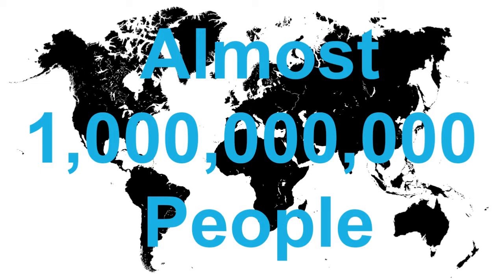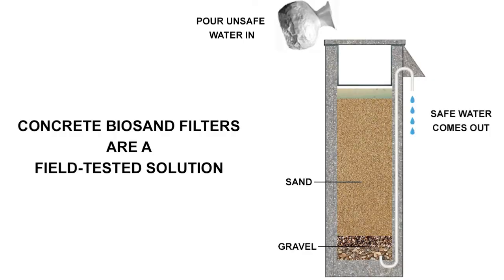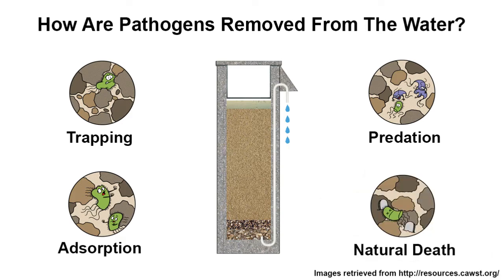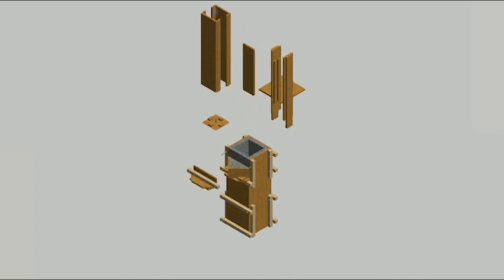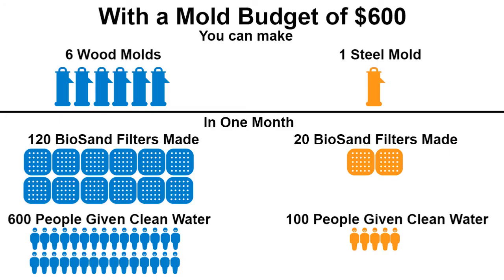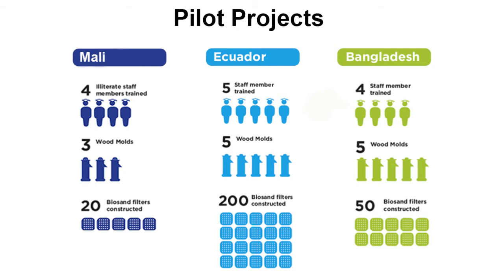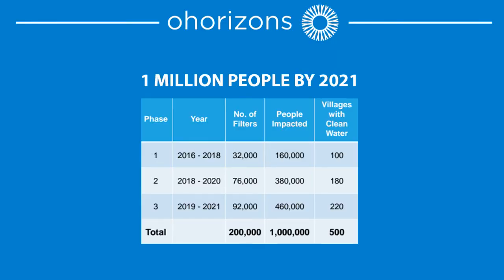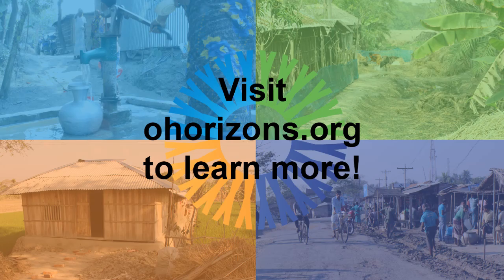OHorizons' $10,000 Winning Video - InfyMakers Contest (Winter 2016)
OHorizons has engineered an open-source, DIY solution to exponentially increase families' access to safe drinking water in remote communities around the world! This video won us the InfyMakers Innovative Thinking Award and a $10,000 prize that will be spent giving more filters to Bangladeshi families.